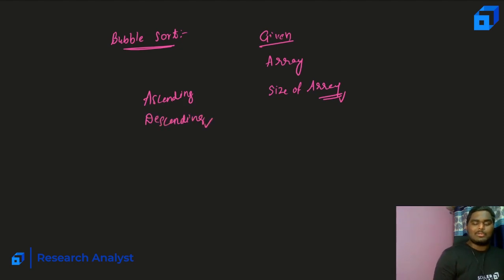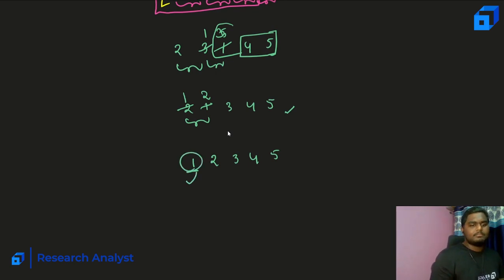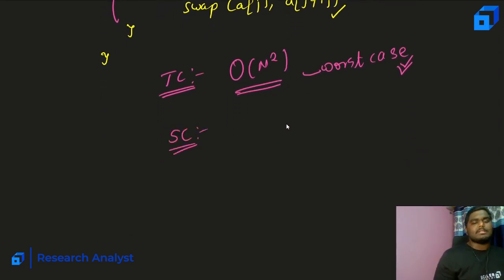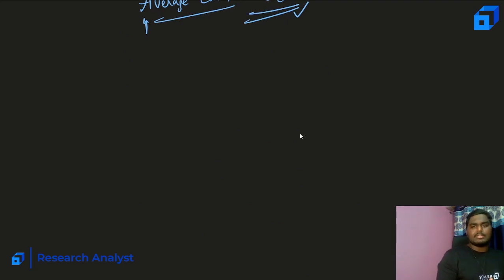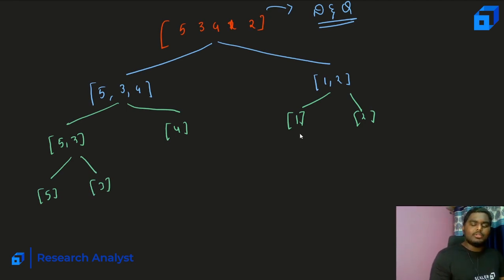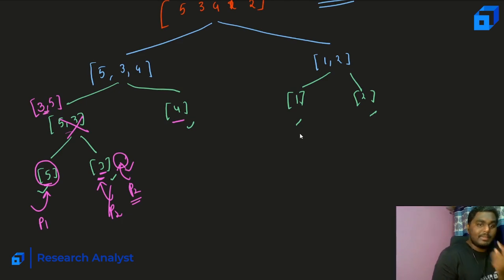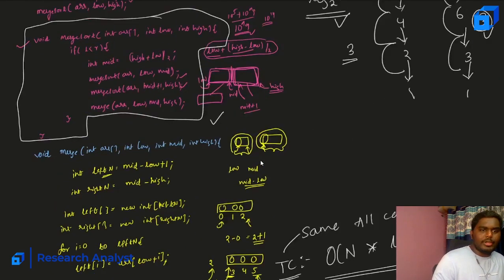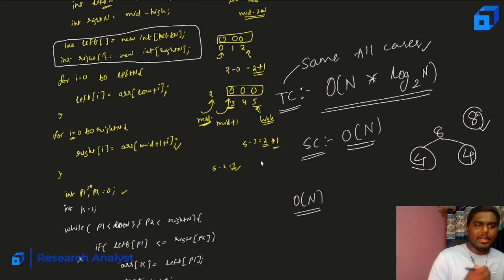Sorting Algorithms Simplified for Beginners | Data Structures and Algorithms Tutorial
The sorting algorithm is an algorithm that puts elements of a list into order. In this tutorial, Vamsi walks you through the basics of sorting algorithms in data structures and algorithms.

What is Sorting Algorithm?

A Sorting Algorithm is used to rearrange a given array or list elements according to a comparison operator on the elements. The comparison operator is used to decide the new order of elements in the respective data structure.

The most frequently used orders are numerical order and lexicographical order, and either ascending or descending. Efficient sorting is important for optimising the efficiency of other algorithms that require input data to be in sorted lists. Sorting is also often useful for processing data and for producing human-readable output.

The following topics are covered in this video:

0:00 - Introduction
1:00 - Bubble sort
14:15 - Merge sort
23:50 - Code of merge sort
28:55 - Void merge

About Scaler